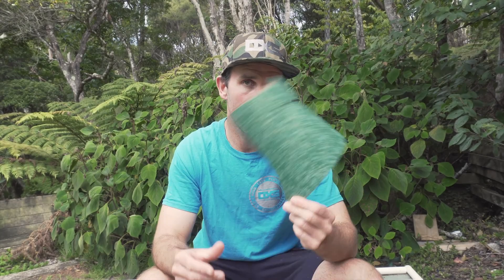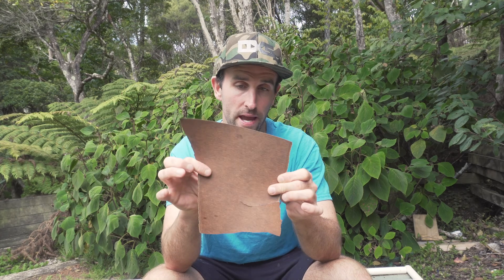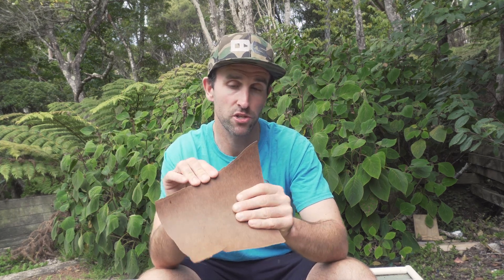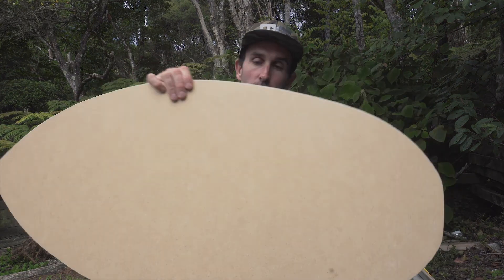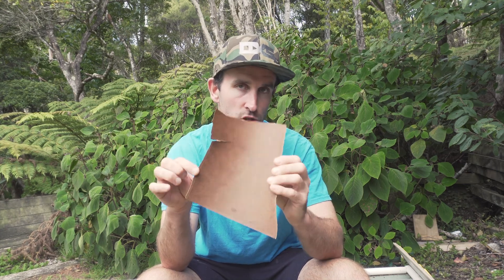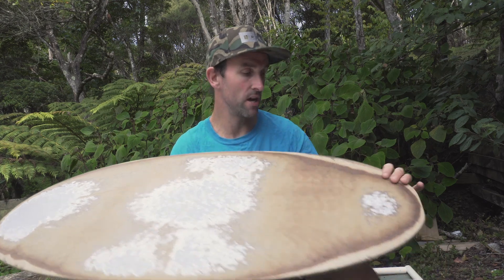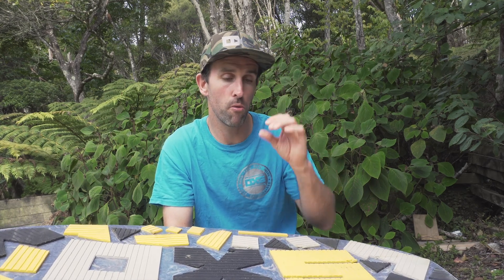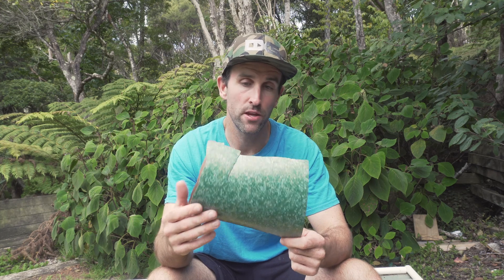Skimboarding - Why is Formica/HPL used in Skimboards?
Formica. What is it and why is it so good to use in Skimboards?